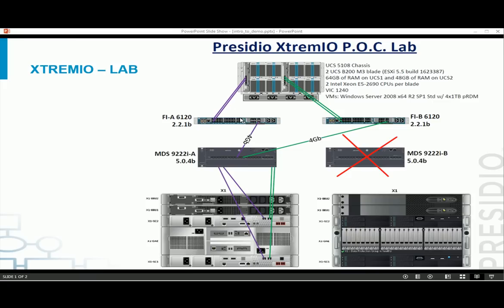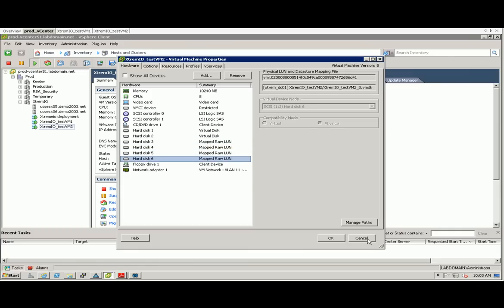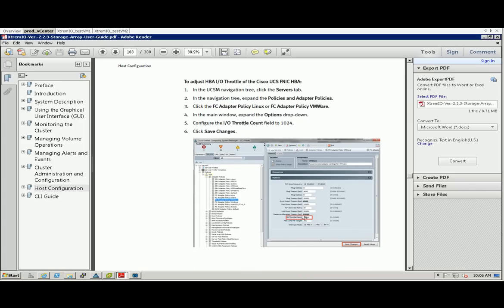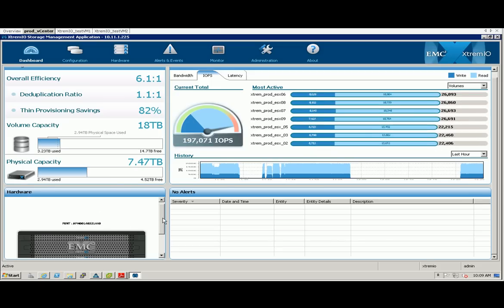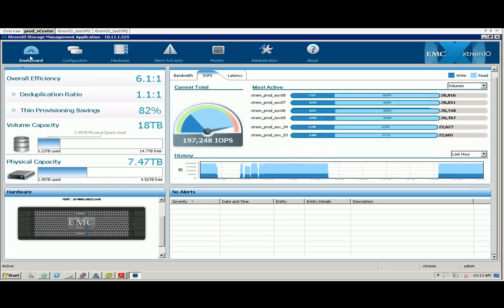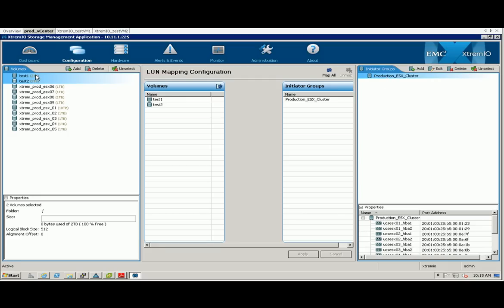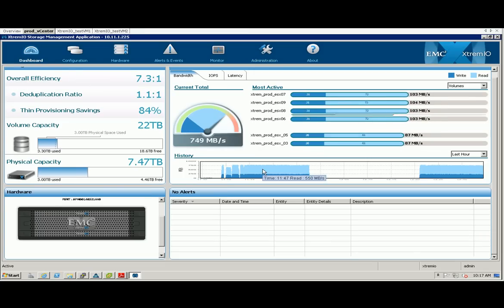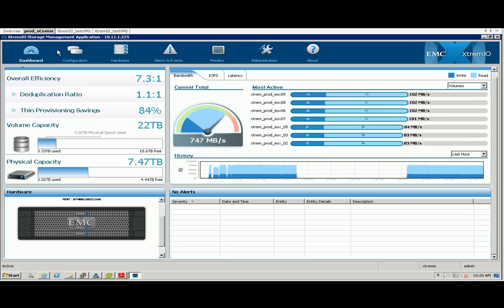Lab Demo: EMC XtremIO